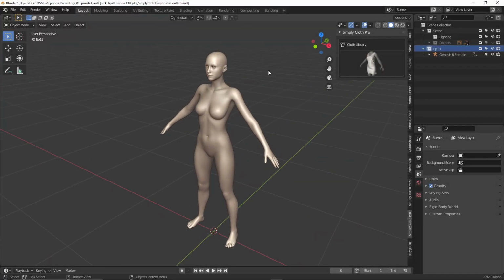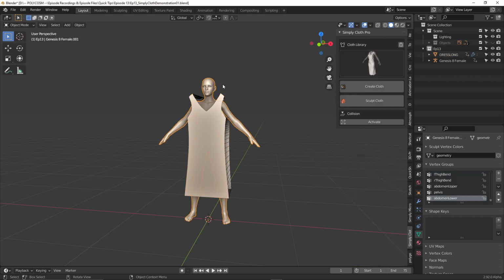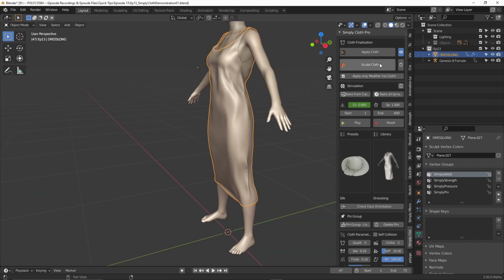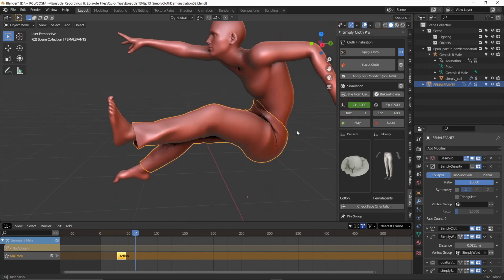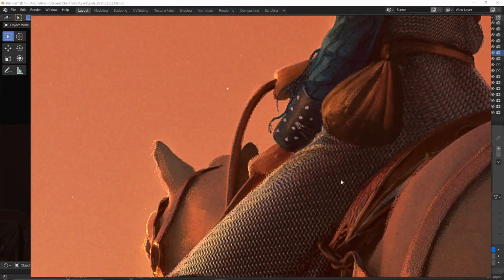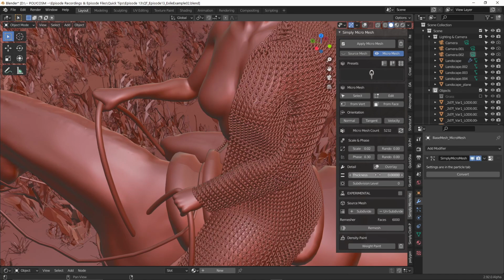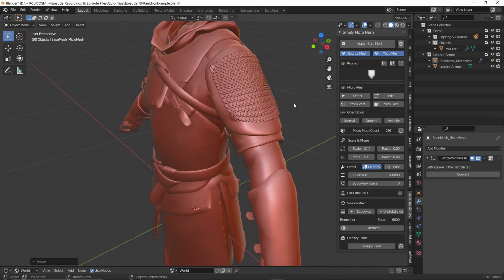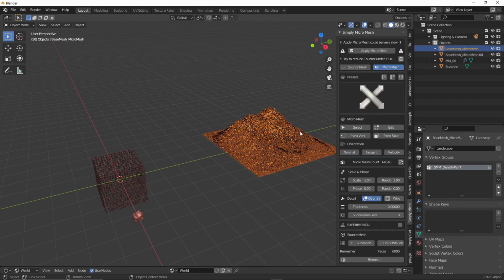QUICK TIPS | Creating Clothes, Armor & Custom MicroMeshes With "Simply Cloth" & "Simply Micro Mesh"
This week on POLYCOSM we're going to check out some major new features in Simply Cloth, namely the new template library and the new "merge by distance" option which allows you to merge sewing gaps when sewing cloth patterns together. I also demonstrate how to use the amazing new "Simply MicroMesh" Blender add-on to for example add scales or spikes to some armour, create some chainmail and also create some custom-designed tileable meshes super quickly.

In order to learn how to sculpt in Blender, I took a CG Boost course called "Mastering Sculpting in Blender". Zach Reinhardt covers literally EVERYTHING you need to know about sculpting in Blender, and a bit more. If you're interested in levelling up your sculpting skills quickly, I couldn't recommend a better course than this.

POLYCOSM aims to bring you high quality tutorials looking into concept creation from a 2D -AND- 3D perspective. The channel is run by Freelance artists Christina Myrvold and Omercan Cirit who both work in the entertainment industry on a full-time basis.

We want to share tips and tricks, show you how to come up with creative ideas, use reference efficiently and showcase different 2D and 3D workflows. (And especially a combination of both!)

Timestamps & Links:

0:00 Video Summary/Introduction
0:54 New Simply Cloth Features, Creating Garments
2:09 Simply Cloth Template Library + Merge Distance
7:35 Overlapping Clothing
8:10 Adding Clothes To Animated DAZ Model
12:48 Simply MicroMesh Overview
13:31 Creating Chainmail w/MicroMesh
18:44 Creating Scales & Spikes w/MicroMesh
23:11 Creating Custom MicroMeshes
25:13 Final Words